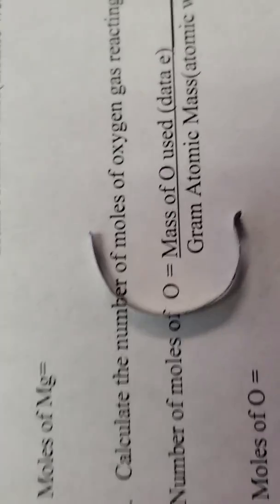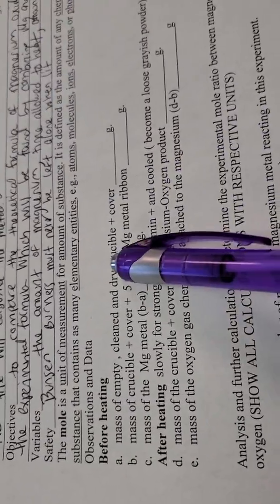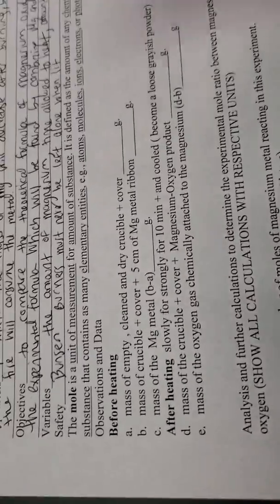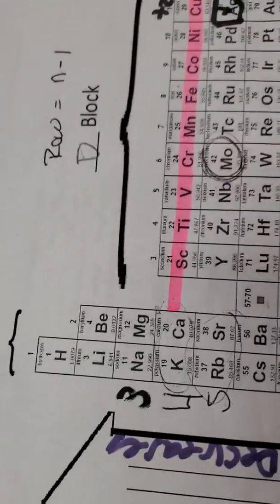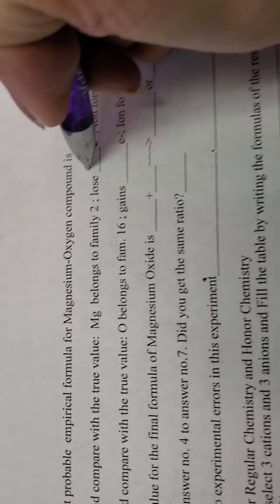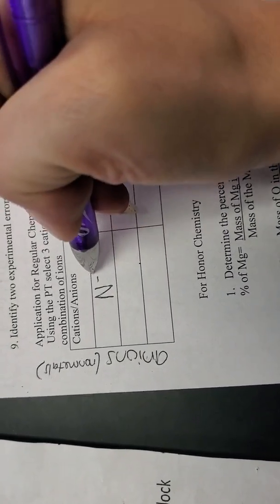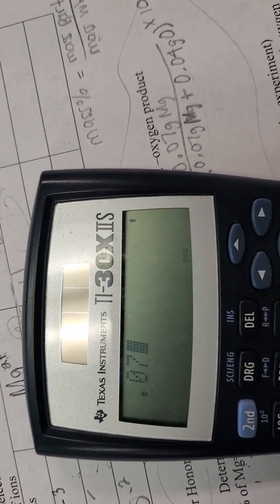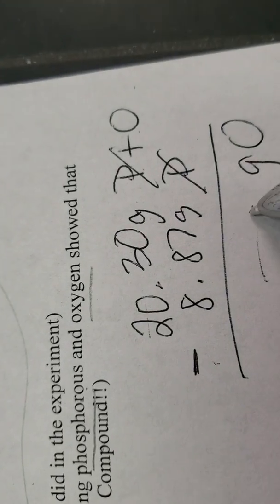Finding empirical formula of MgO lab explanation